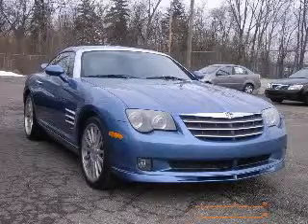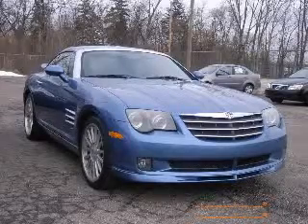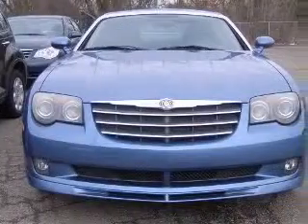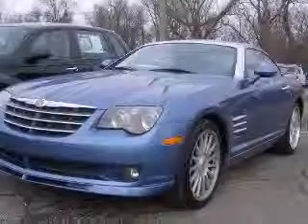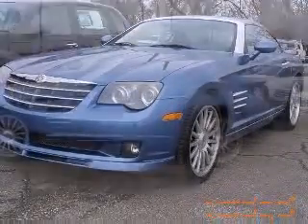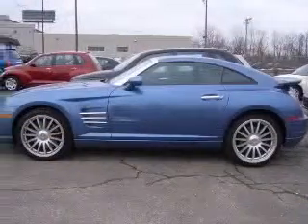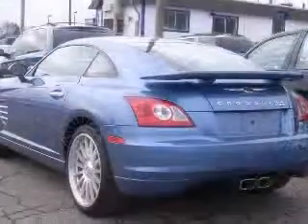2005 Chrysler Crossfire Columbus OH Miracle Motor Mart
2005 Chrysler Crossfire SRT-6
Engine: 3.2L V6
Trans: Automatic 5-Speed
Color: Blue
Mileage: 42,542